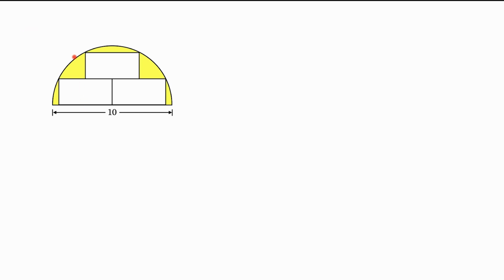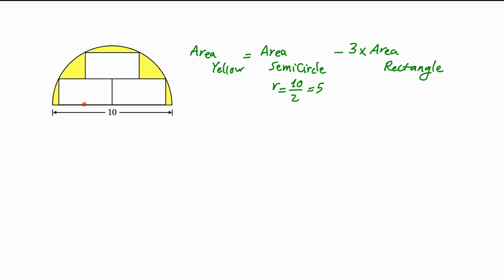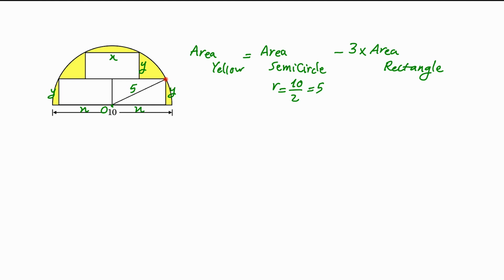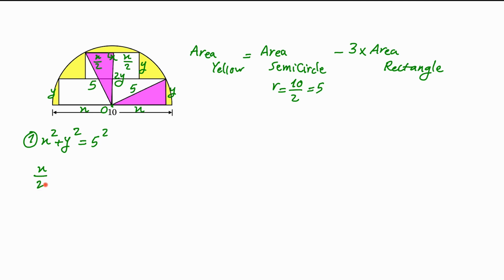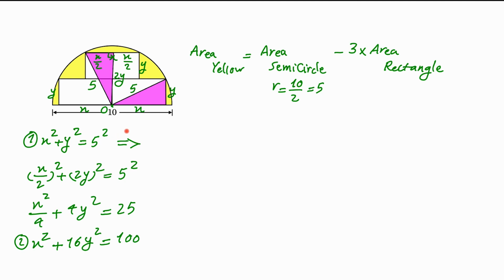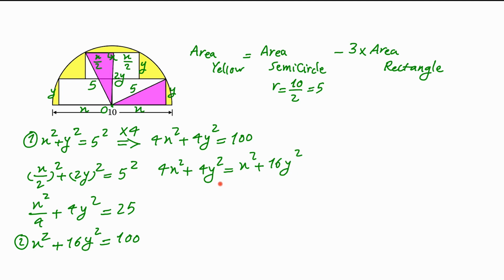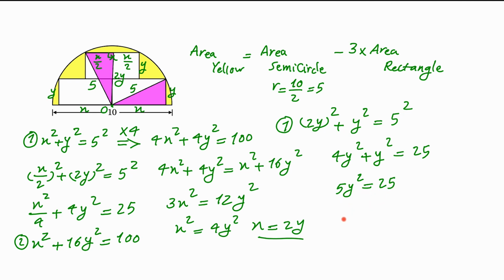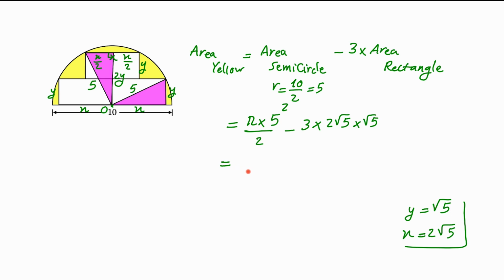Semicircle Challenge: Find the Yellow Region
Learn how to calculate area of shaded region problems within a semicircle. This step-by-step guide shows you the exact geometric equations needed for the solution.

This video is designed for students and math enthusiasts looking to improve their skills in geometry. We break down the relationship between the shapes inside the semicircle to isolate and solve for the yellow area. By understanding the geometric properties, you can apply these methods to similar complex area problems.

We derive the final numerical value by setting up precise equations based on the dimensions provided. Mastering shaded area calculation requires a clear logical process, and this tutorial provides the framework to tackle these specific geometry math problems with confidence. Use these techniques to simplify your approach to semicircle geometry in your next assignment or exam.